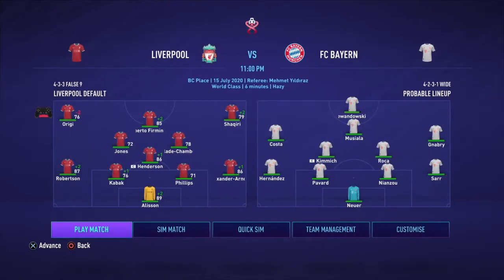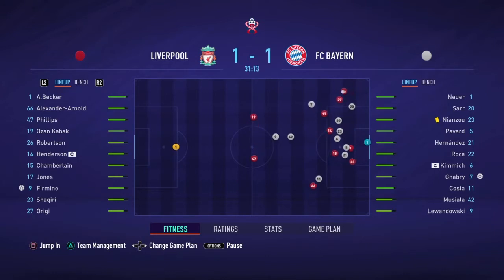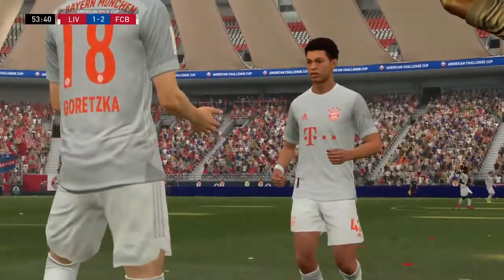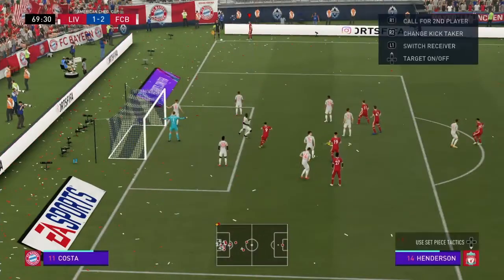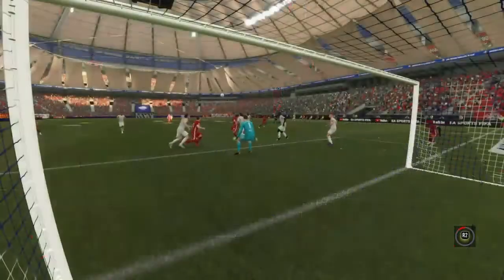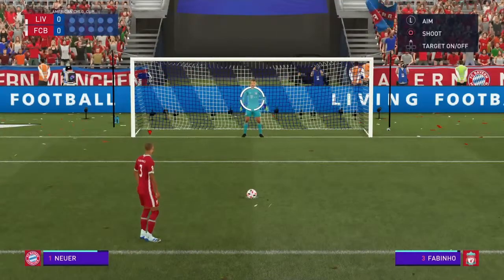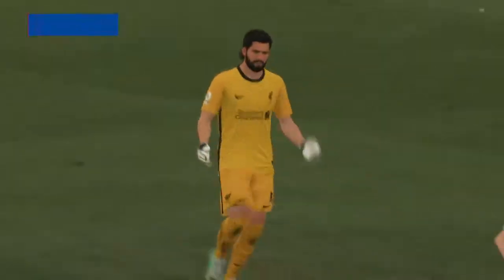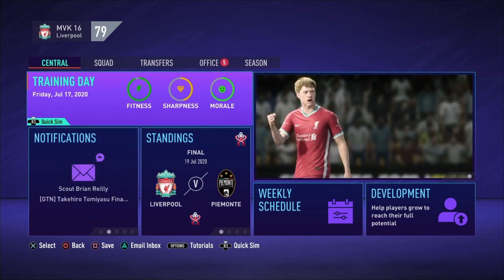Epic Game Today!!!!!! | FIFA 21 Liverpool Manager Part 4